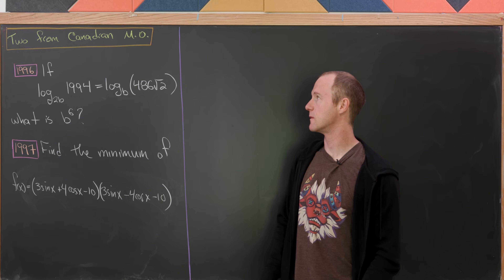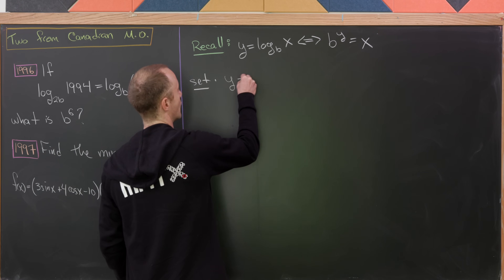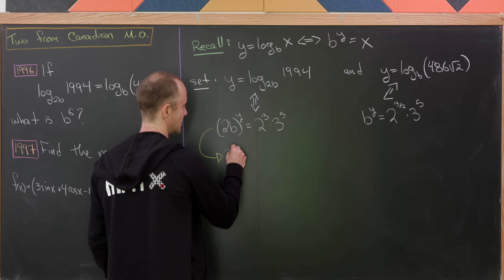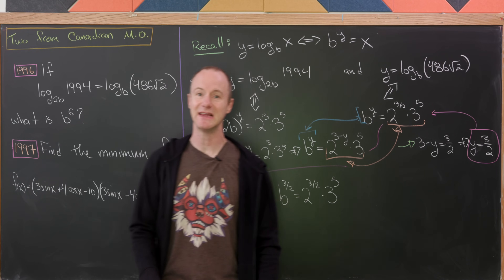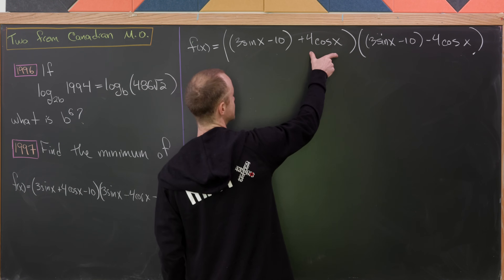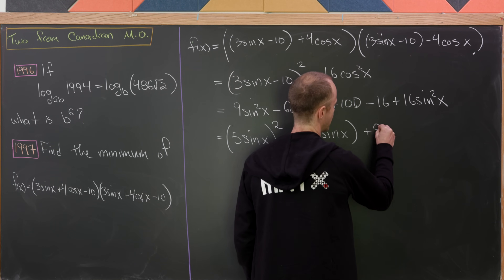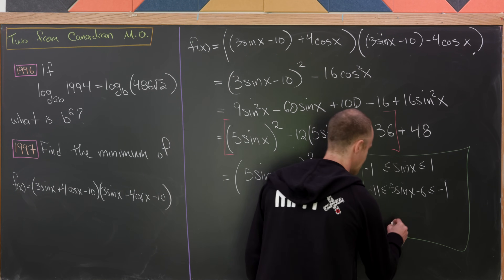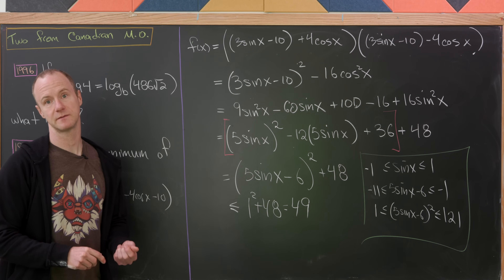two nice Canadian math problems